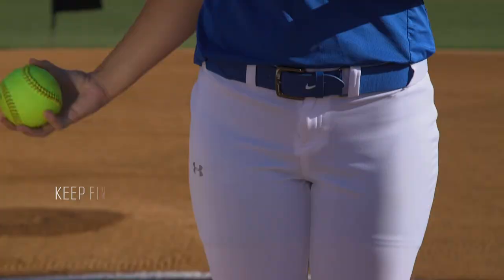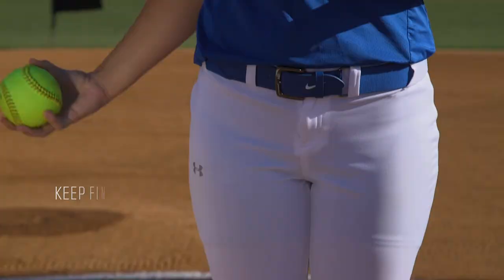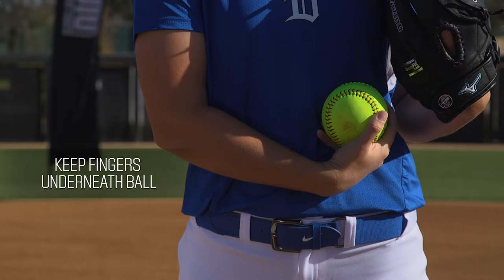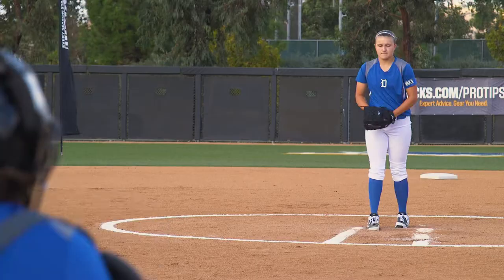How to Grip and Snap a Curveball in Softball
To throw an effective curveball, your grip and snap are key. The curveball has a similar grip to another breaking pitch, the screwball.

Both pitches give you the option of using a four-seam or two-seam grip. With the four-seam grip, you will look for a “C” on the ball’s seams. However, for a curveball, many pitchers prefer to use the two-seam grip as it allows them to have a finger on each seam. When throwing a curveball, emphasis is placed on the middle and index fingers.

For your curveball snap, you will keep your wrist firm and fingers underneath the ball. Try to release the pitch in front of your belly button.

SOCIAL
Become a part of the DICK’S Sporting Goods community: